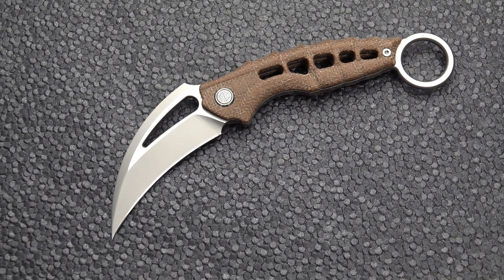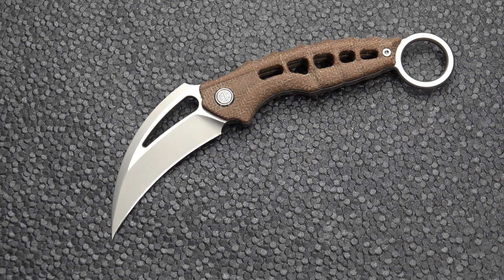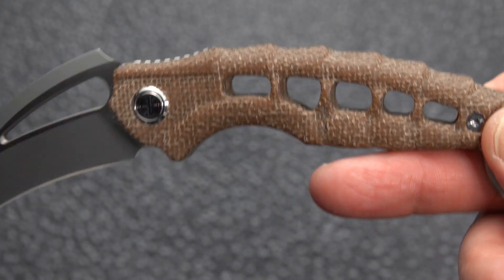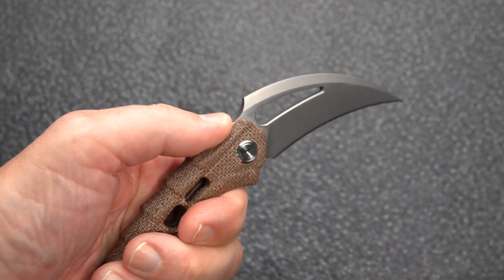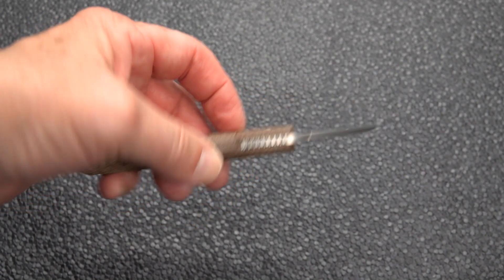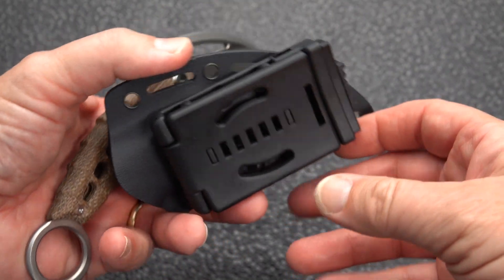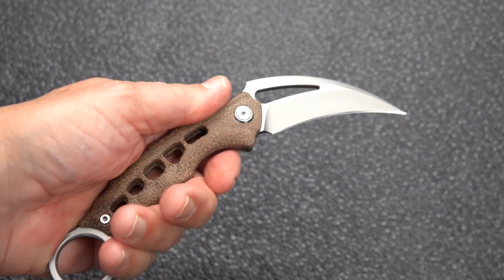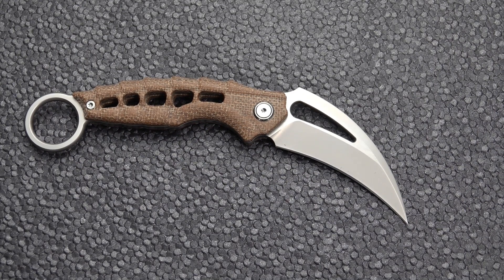Rike Alien 3: Other World Karambit!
A different and organic design from Rike Knives. A karambit that looks like it's right out of that movie! Really a well crafted blade of N690Co steel and burlap micarta in brown. Beautifully balanced and ground with skeletonized handle and blade cutout. Complimented by a very well constructed and sturdy Kydex sheath with a TekLok clip, this is one to look at for you karambit lovers, or other collectors.

-Thanks!